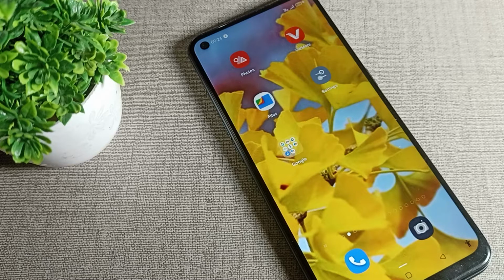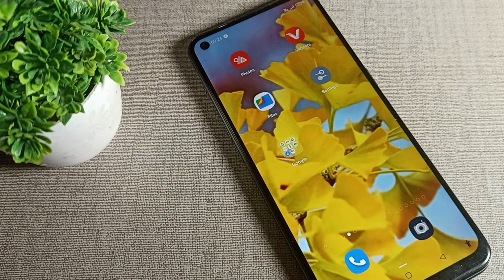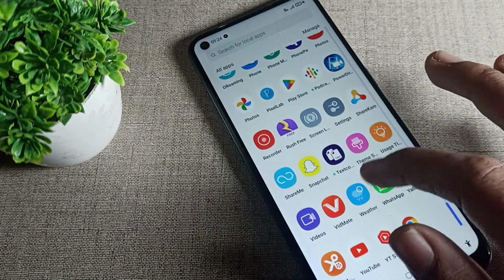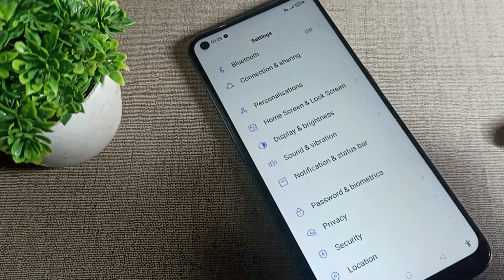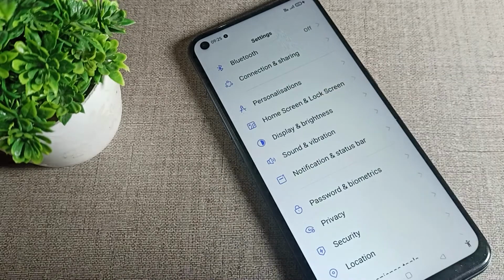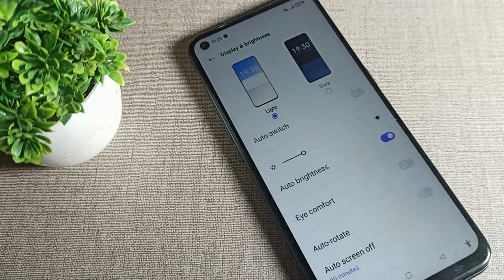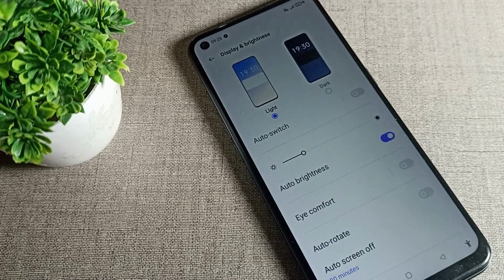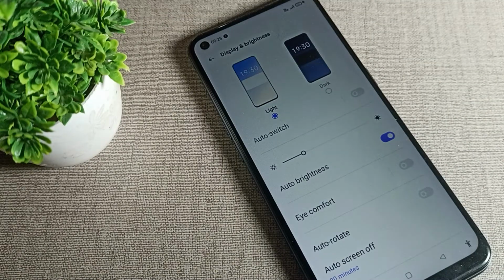Auto Brightness in oppo A33 phone, how to on auto brightness